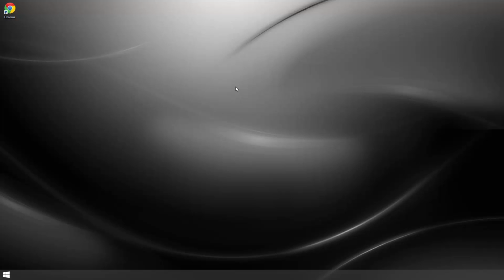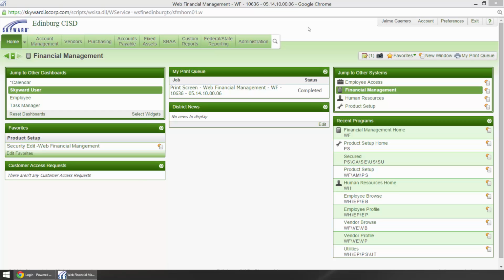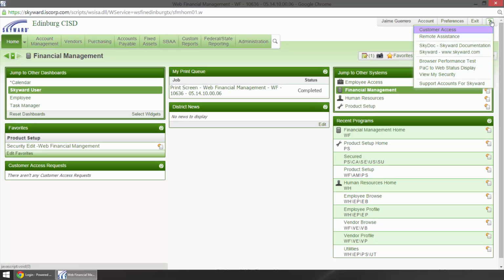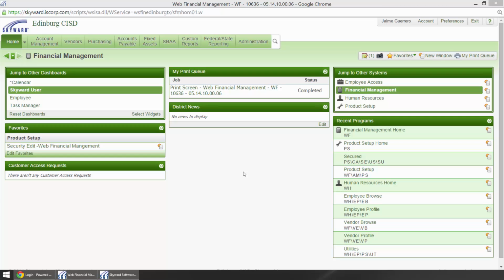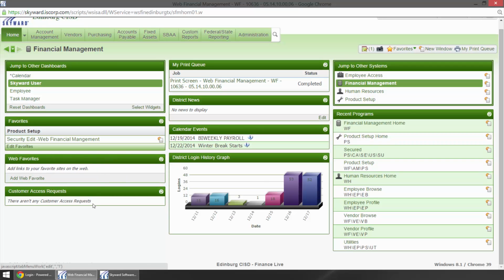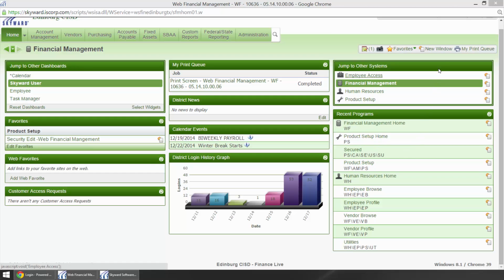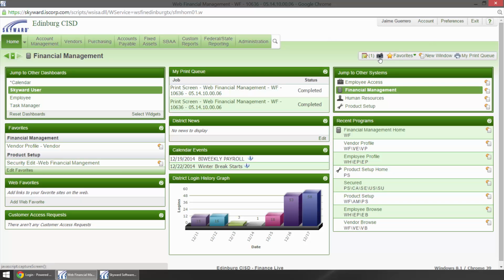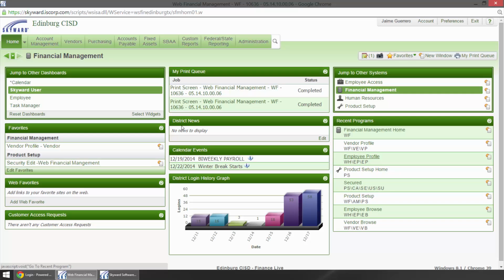ECISD Skyward Business Application Introduction